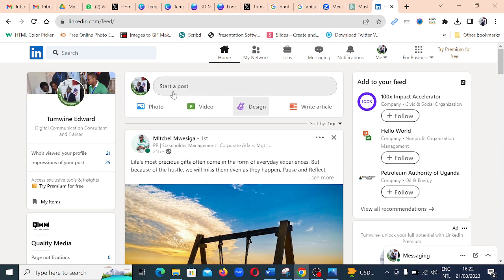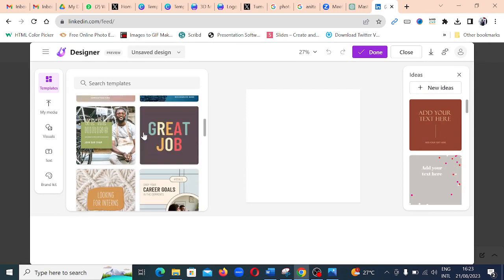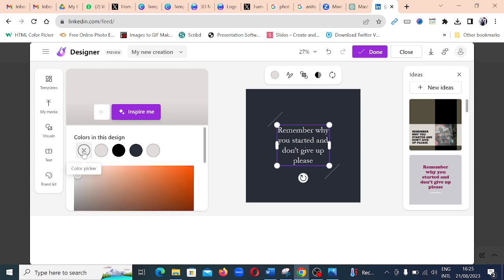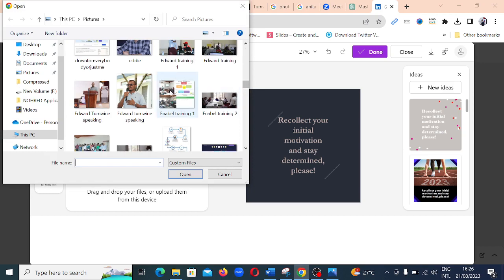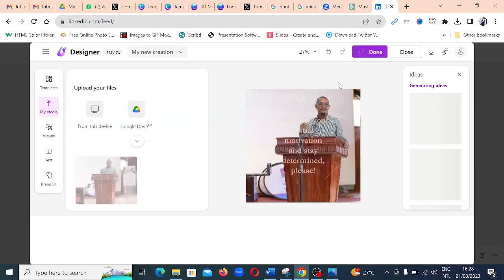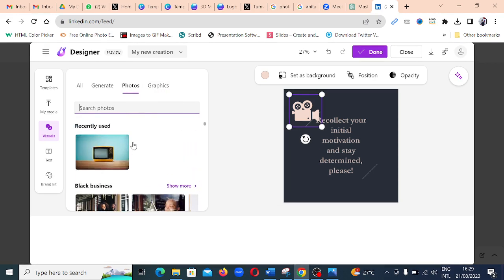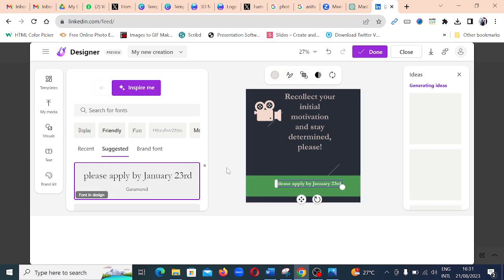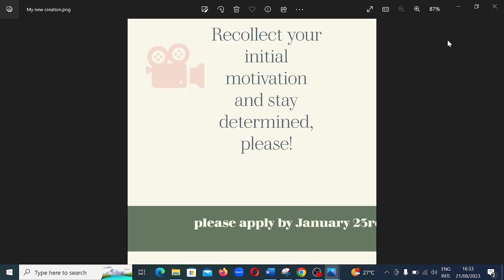LinkedIn Adds Graphic Design Feature (Microsoft Designer)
This video is a step by step guide on how to design graphics in LinkedIn with Microsoft Designer.